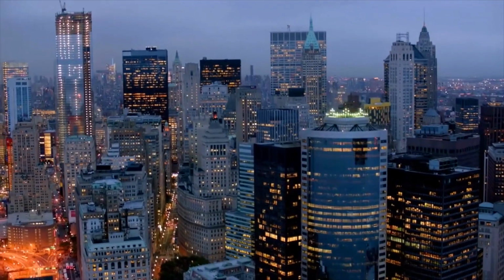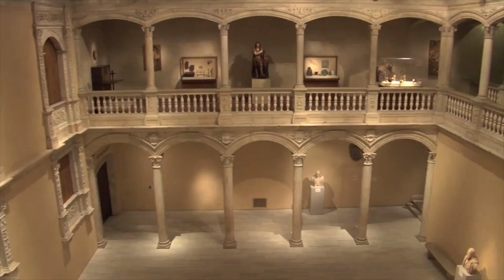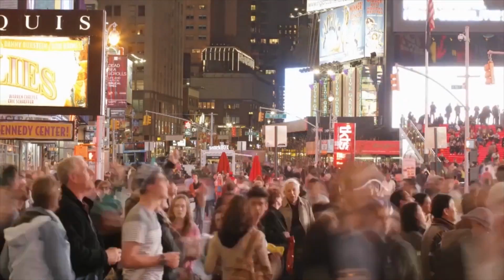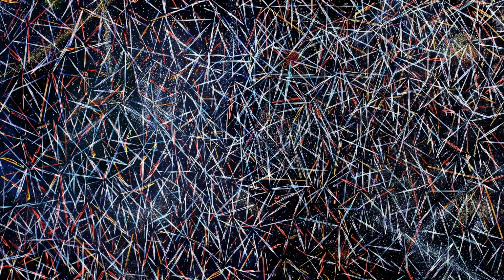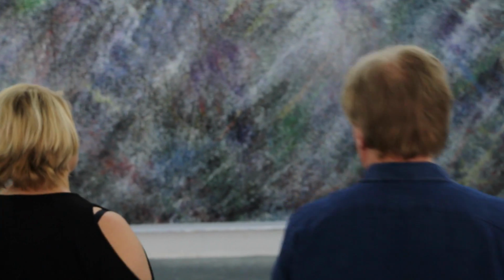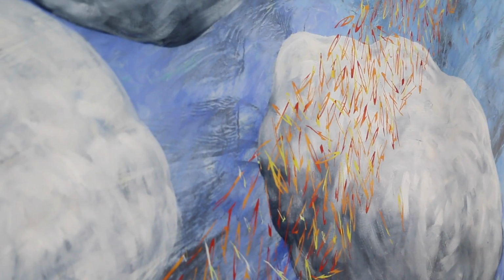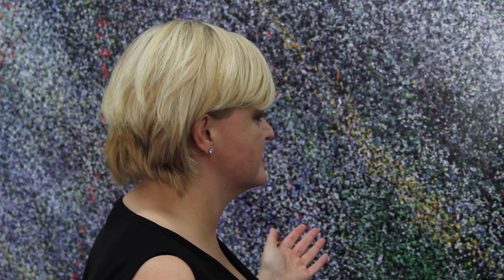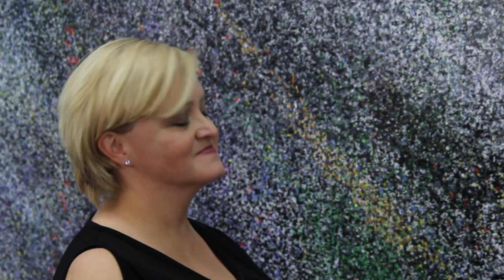Artbeat - Doug Argue - Inspiring Wonder at the Freedom Tower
Some of New York’s greatest landmarks are filled with art, including the Freedom Tower. Doug Argue’s masterpieces in the lobby of this new icon uplift the viewer with energy to focus on a new future. ArtBeat visits with the artist to uncover the vision behind this public work.